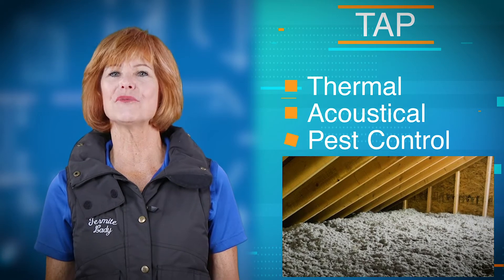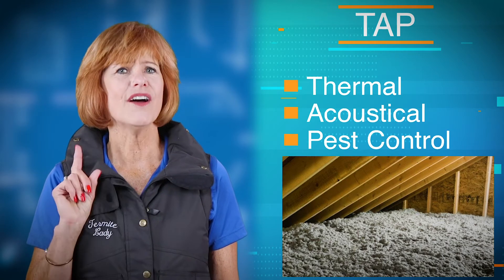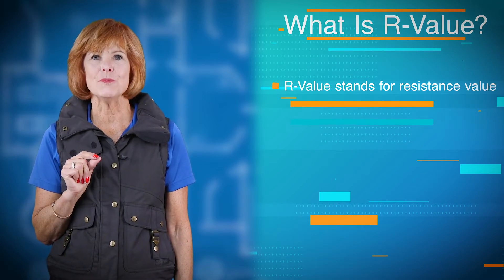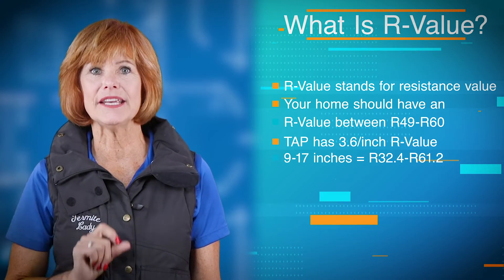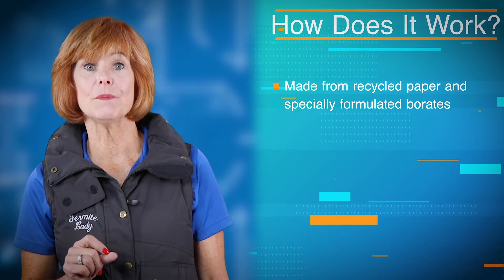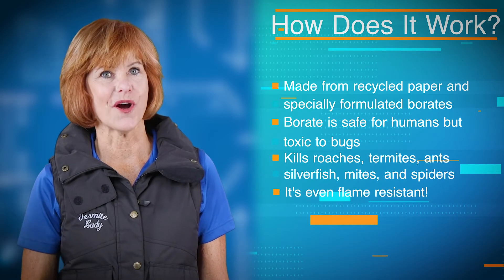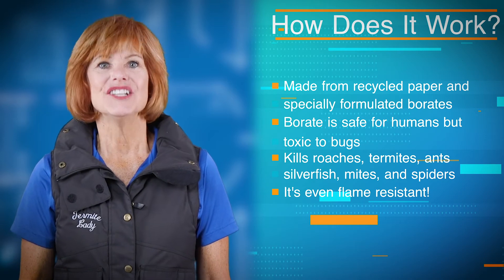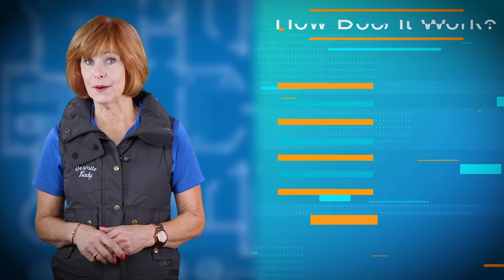What Is TAP Insulation?!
When it’s cold outside, many people start thinking about winterizing their home. Did you know you can insulate and protect your home from pests at the same time?

TAP Insulation—Thermal Acoustical Pest Control—can repel pests while providing hundreds or even thousands of dollars in cost savings on your energy bills.

How, you say?

TAP Insulation:

• Effectively controls all three methods of heat transfer—Convective, Conductive, and Radiant—and delivers the R value you need
• Is made of 87% recycled paper with low impact borates in the insulation material that kills bugs like roaches, termites, ants, silverfish, and more when they eat or rub up against the material
• Can save you up to 30% on your energy bills
• Can be used as replacement insulation or as an addition to current insulation if there is no pest problem

In addition, TAP Insulation is not a food source for rodents, so it won’t attract unwelcome critters, but is non-toxic to humans and flame resistant when installed properly.